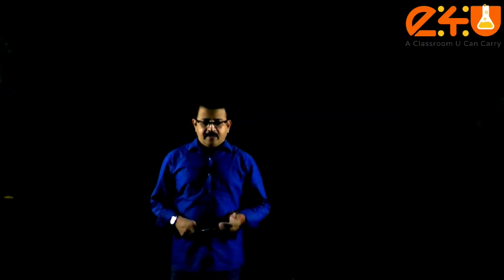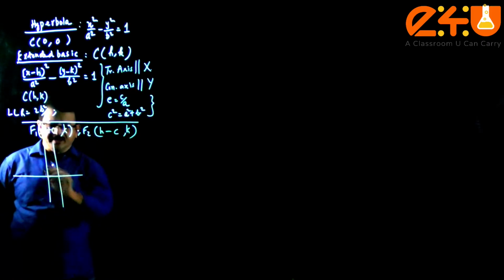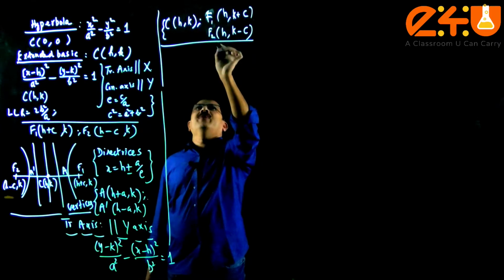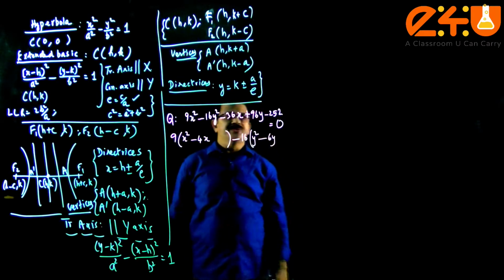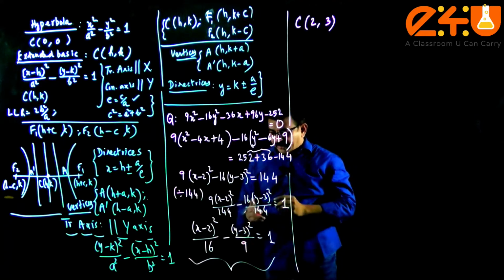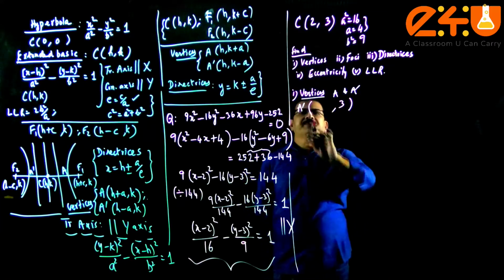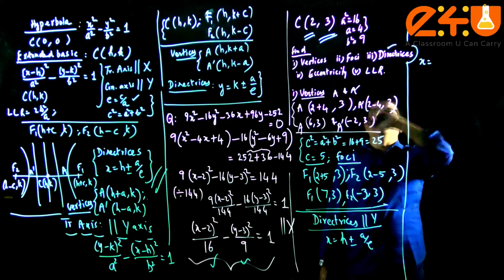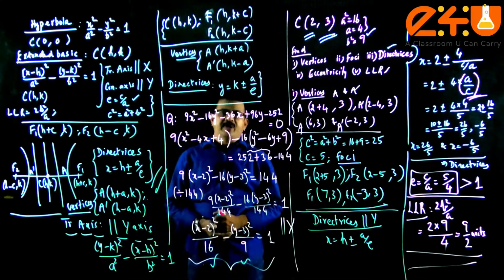ELLIPSE & HYPERBOLA THEORY 3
This video covers hyperbola with centre shifted to (h,k); example question to find centre, vertices, foci, eccentricity, directrices and length of latus rectum.